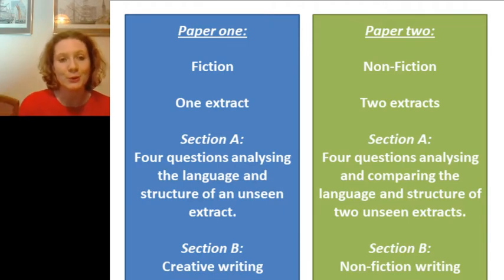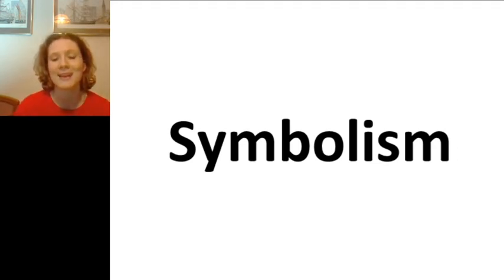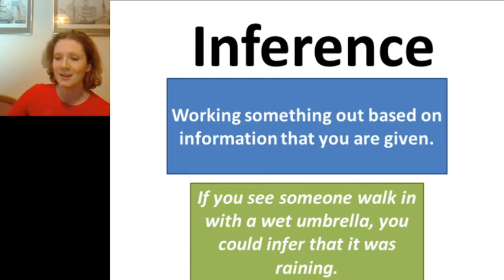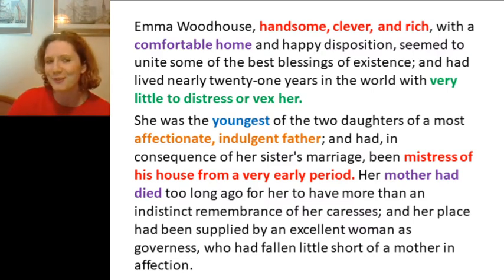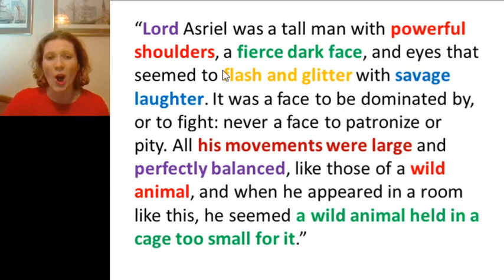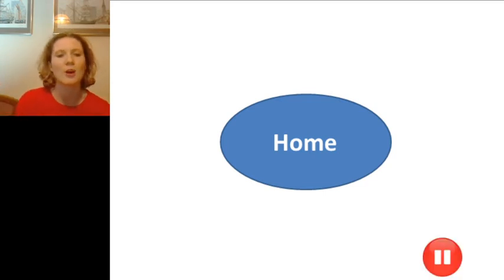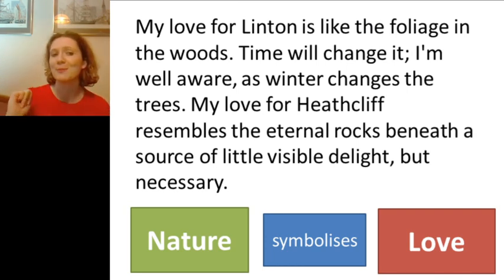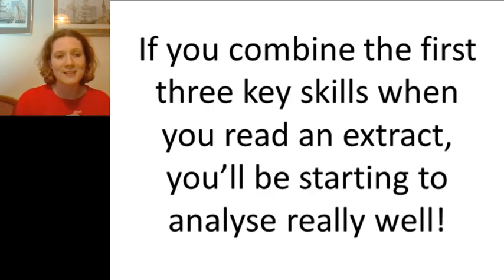Yr 10 language skills lesson 1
Hello year 10! Welcome to your first YouTube lesson of lockdown 2!
You will need a pen and paper for this lesson, so please get them now.